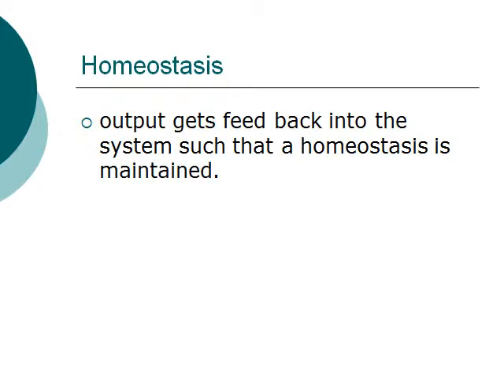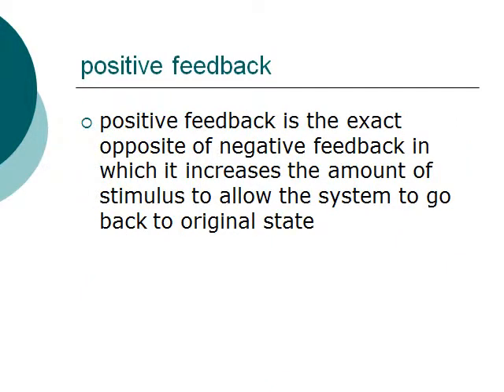Grade 12 Biology Endocrine System Series: Feedback homeostasis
In this part of the Grade 12 Biology: the Endocrine System series, I will talk about   Feedback homeostasis.